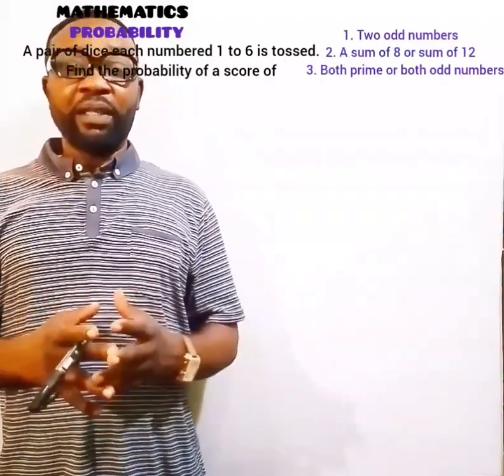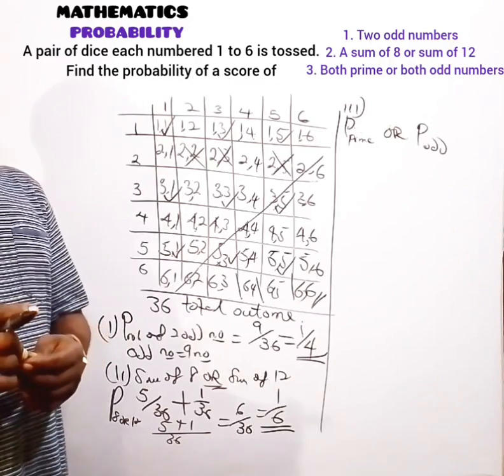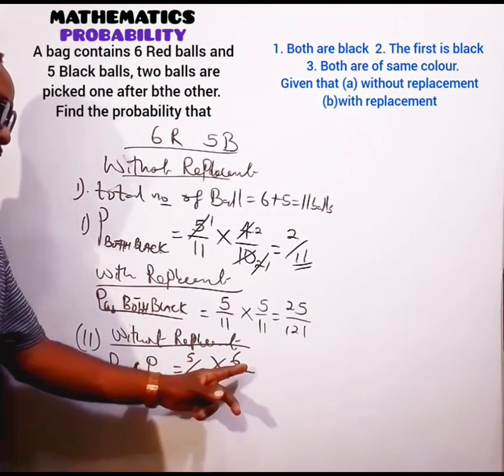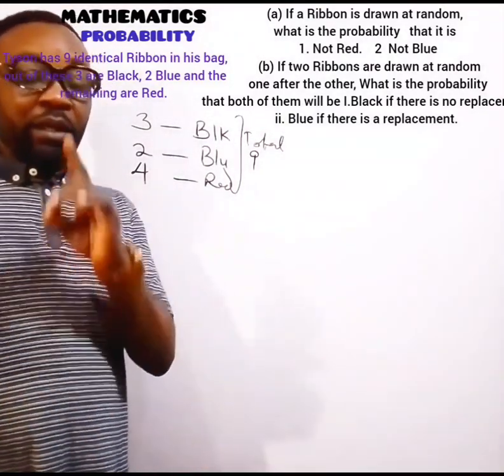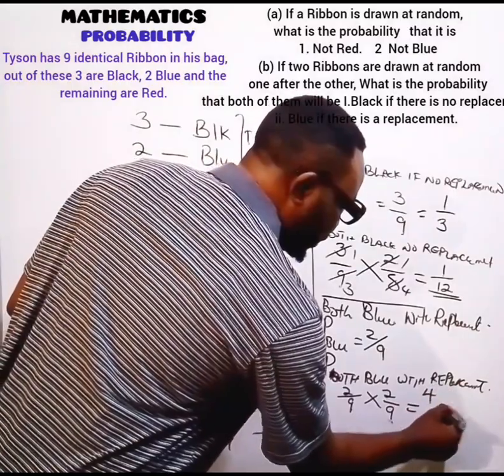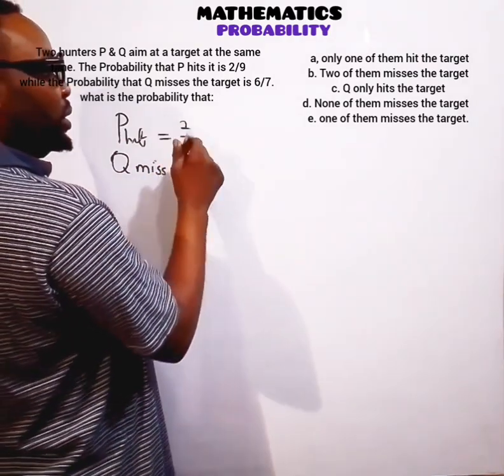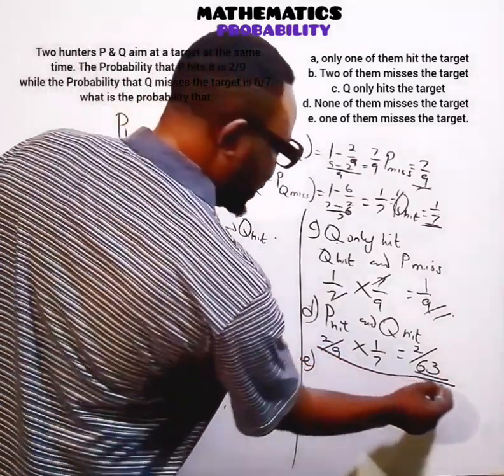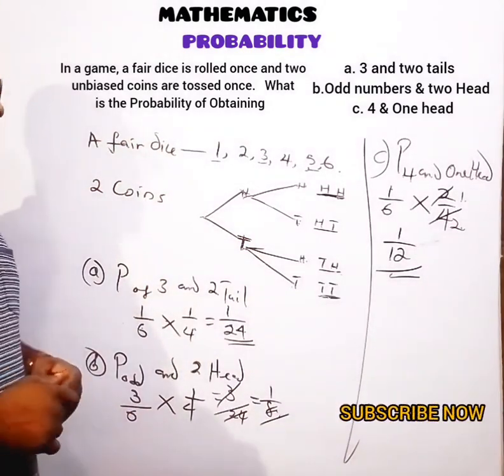SUBJECT:- MATHEMATICS, TOPIC :- PROBABILITY PART 2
Few Question treated
(1)A fair dice is tossed once, find the probability that it shows
 1. An odd number
 2. 3
 3. A number less than 4
4. A prime number.
(2)Tyson has 9 identical Ribbon in his bag, out of these 3 are Black, 2 Blue and the remaining are Red. (a) If a Ribbon is drawn at random, what is the probability that it is  1. Not Red  2  Not Blue  (b) If two Ribbons are drawn at random one after the other, What is the probability that both of them will be I.Black if there is no replacement ii. Blue if there is a replacement.